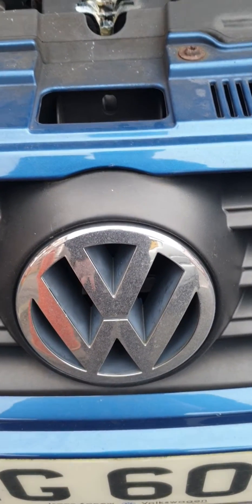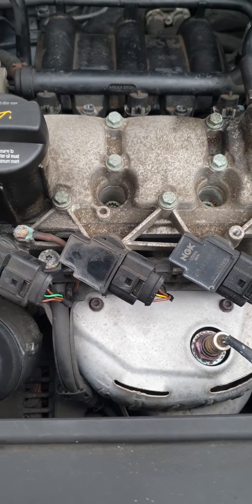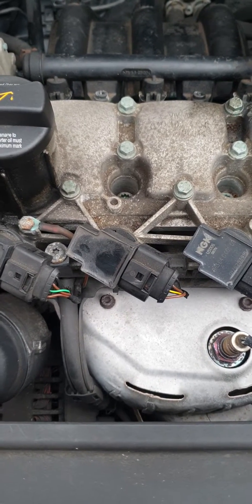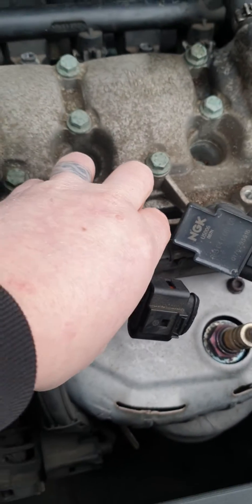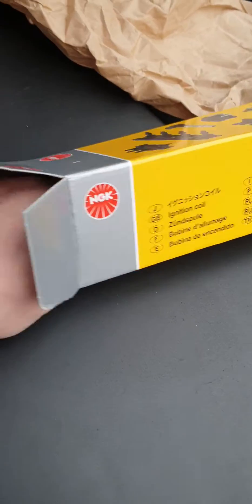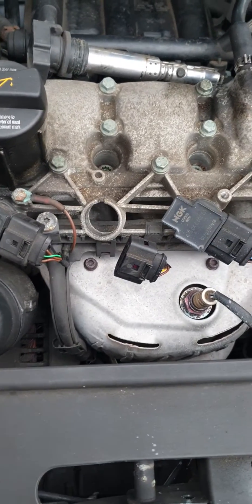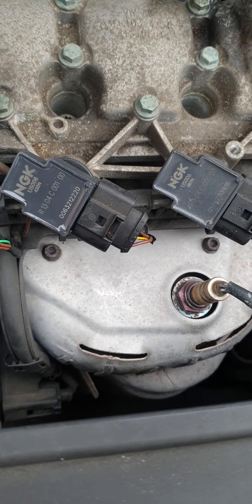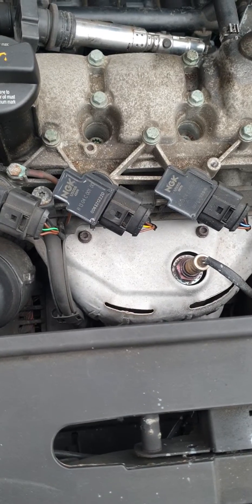Volkswagen Polo coil pack replacement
Coil Packs have taken over from HT leads and distributors, They are electronically controlled from the ECU for a more effictive combustion in the cylinders.
From time to time they tend to fail which will give a cylinder misfire.
replacing them is very simple as seen from the video. some are slightly harder to access than others and the likes of Vauxhalls dont come as a single coil.